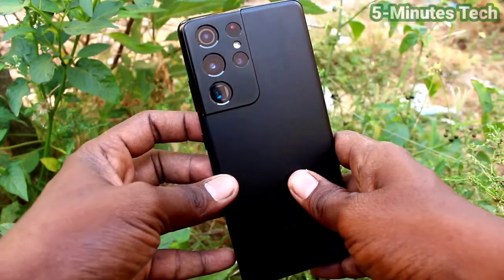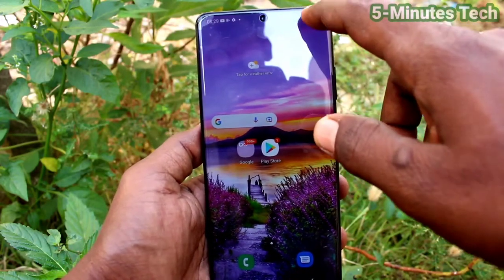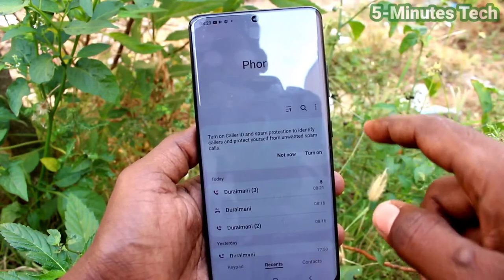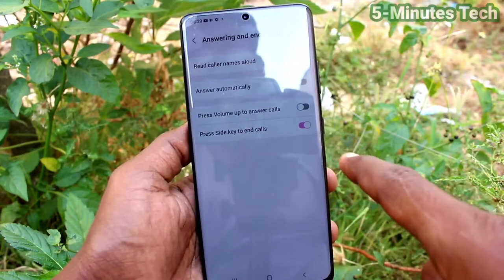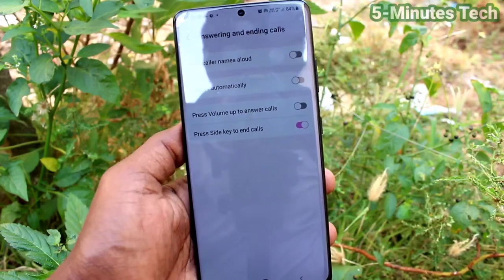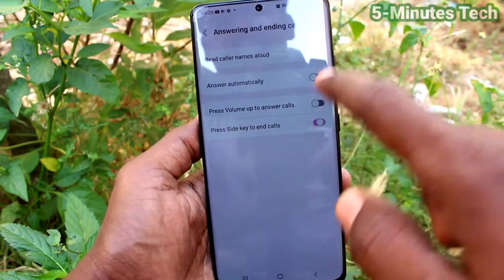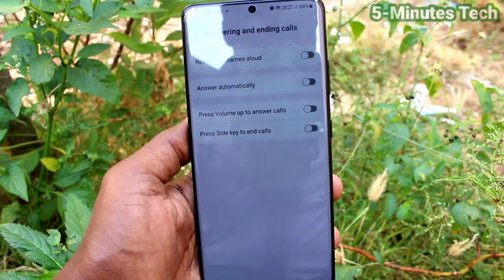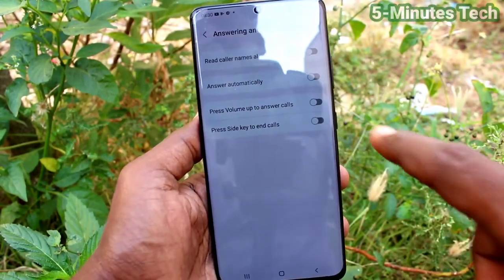How to set power button to end calls in Samsung Galaxy S21 Ultra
Samsung Galaxy S21 Ultra power button to end calls settings: Learn here how to set power button to end calls in Samsung Galaxy S21 Ultra smartphone